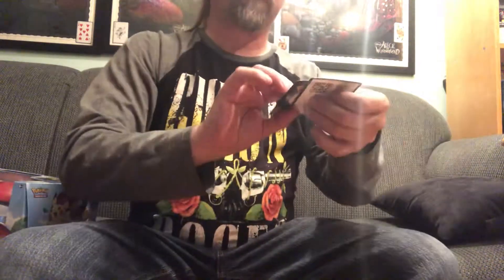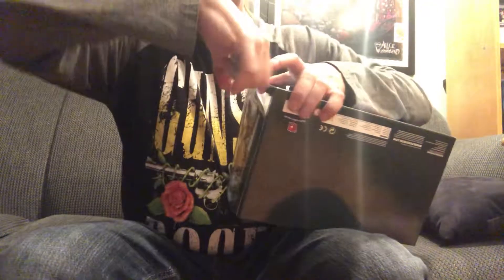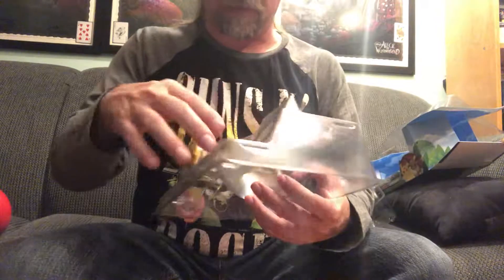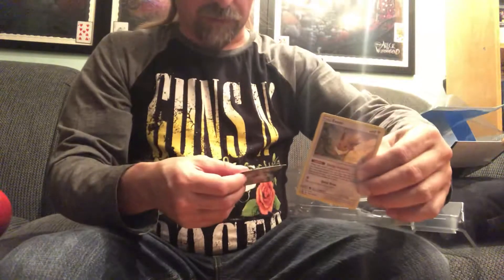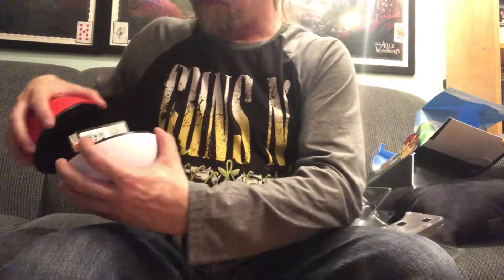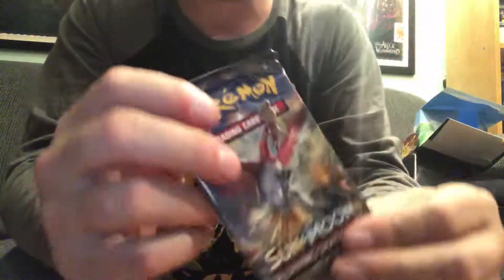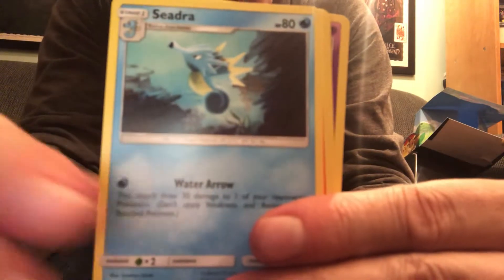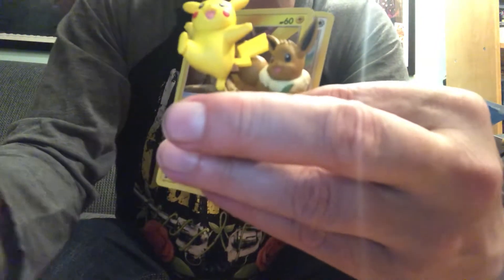Pikachu & Eevee Pokéball Collection!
More new stuff!?!?